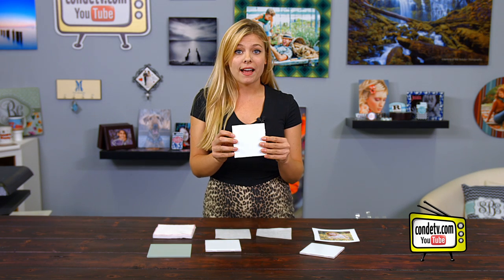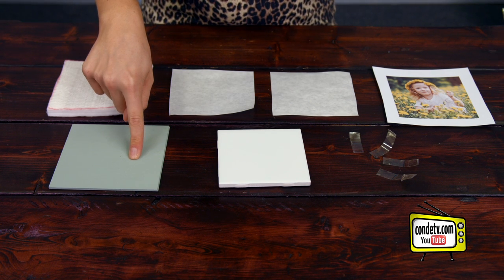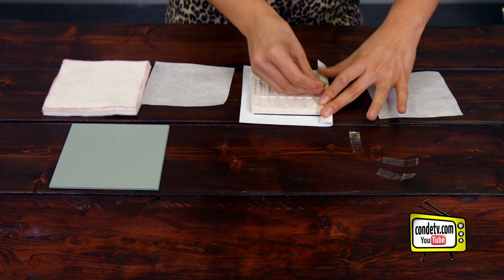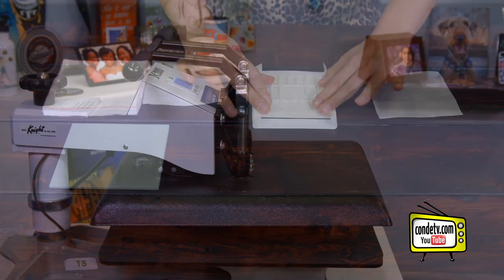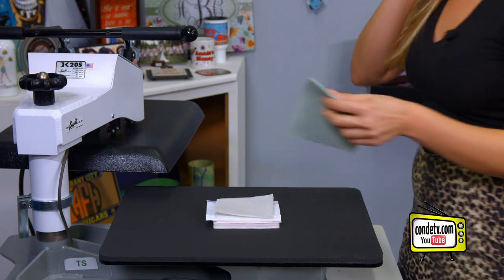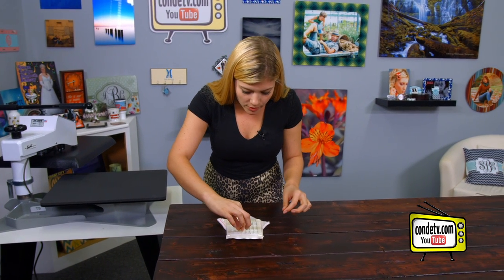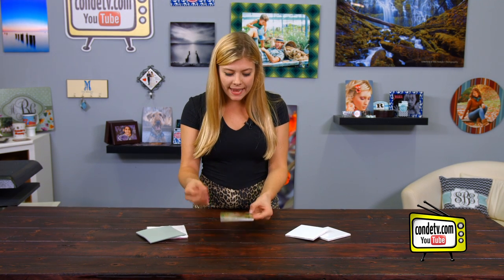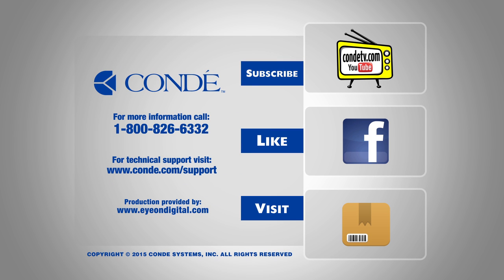Imprinting IronClad Ceramic Tiles with Dye Sublimation -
Condé Systems Tori Blackmon shows off how to imprint the new IronClad Coated Ceramic Tiles. The images were printed using sublimation transfers printed on TexPrint-R sublimation paper with a Ricoh SG 800 printer using Sawgrass® SublJet-HD™ sublimation inks and a George Knight® DK20S Swing Away heat press.

FE44S
FE44M
FE44S